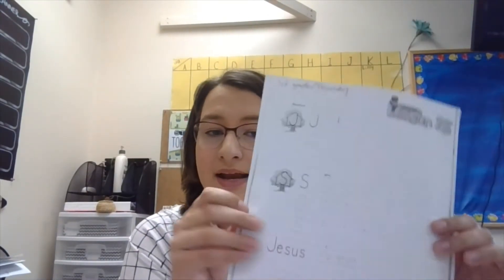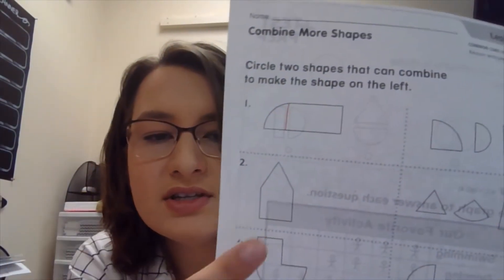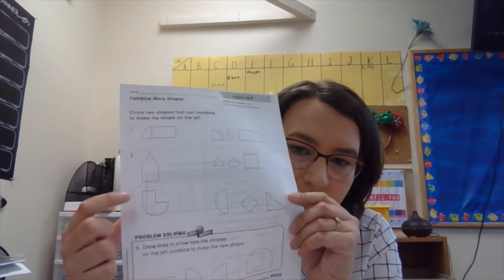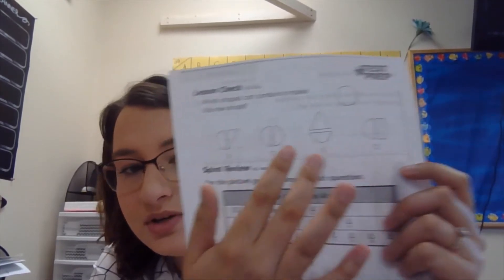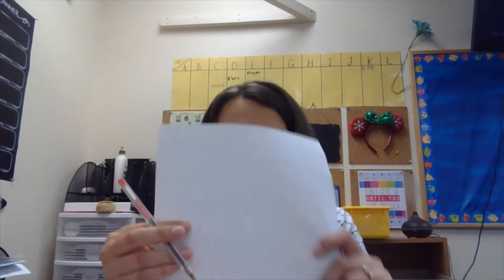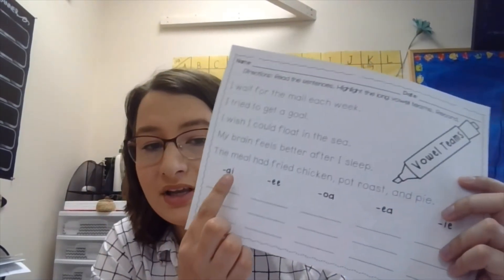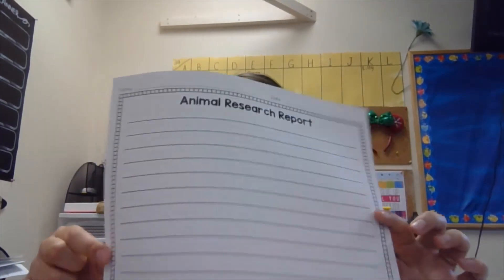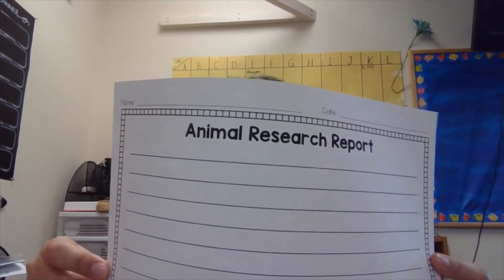1st Grade 4/30